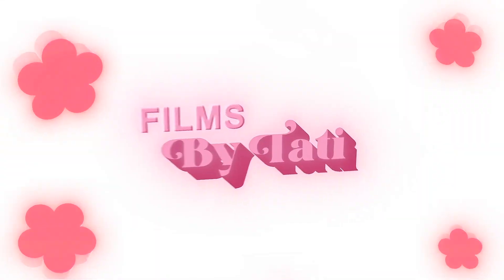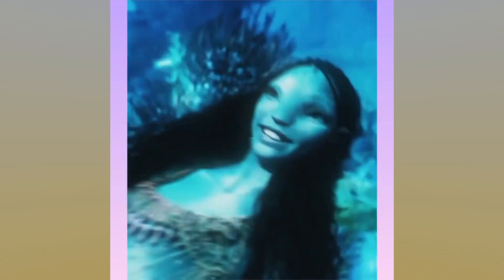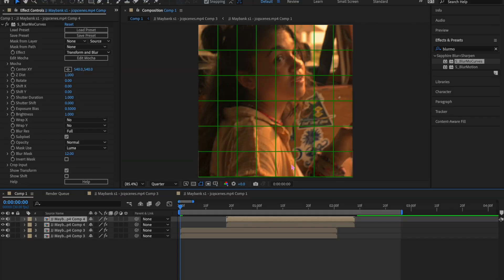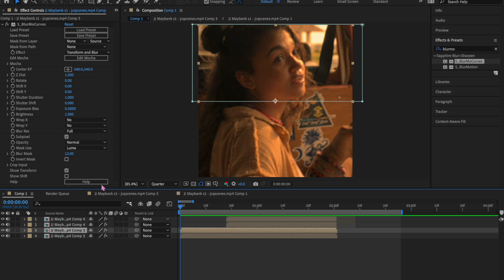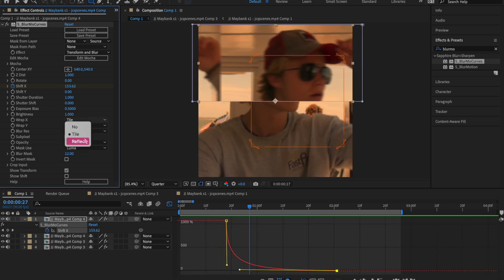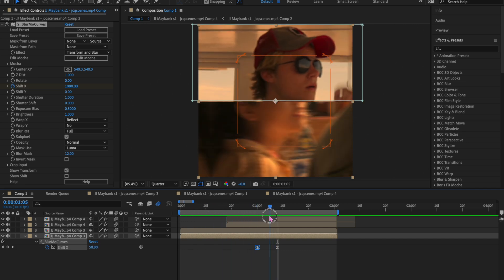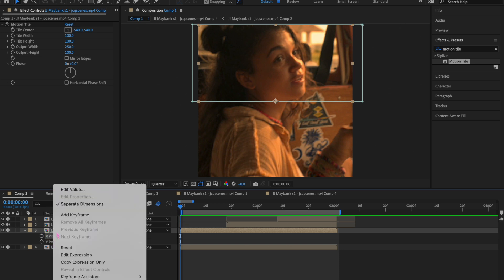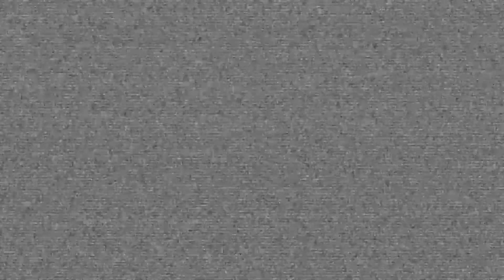how to do split / slide transition | after effects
Hi guys! Hope this helped at least one person lol. How I edit sometimes can just be a mess, but I still wanted to show you guys how I did this at least since it was pretty requested. If I need to redo it just tell me and I definitely will. Happy holidayssss ♡

 ◞✧° intro made by lusivory, show her some love

◞✦° more tags: edits,editing,videostar,after effects,editing tutorial,after effects free,editor,edit,tik tok edits,funimate,cute cut,alight motion,video editing,film and animation,edit tutorial,edit transitions,transitions for when you're stuck,video star tutorial,funimate tutorial, fanpage,instagram edits,instagram,tutorial,comedy,